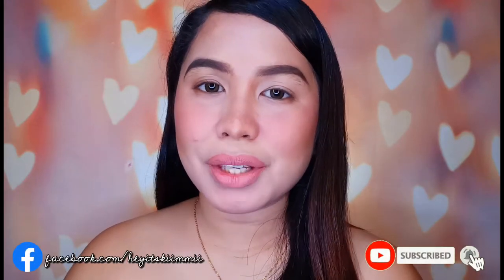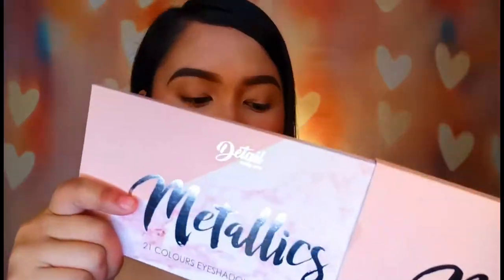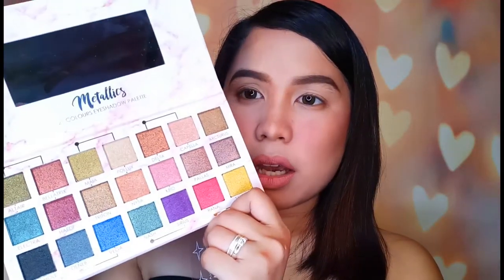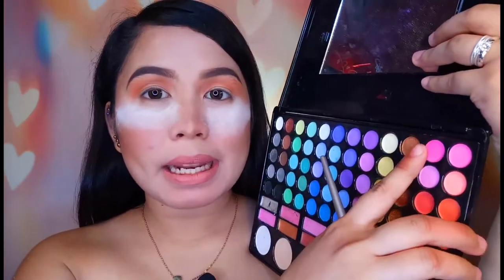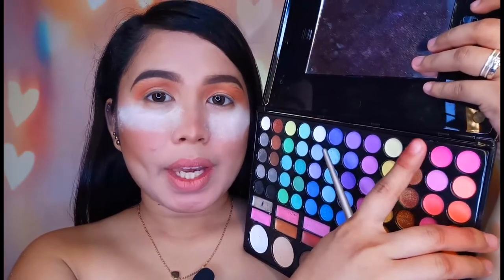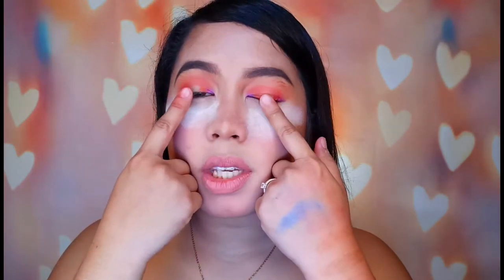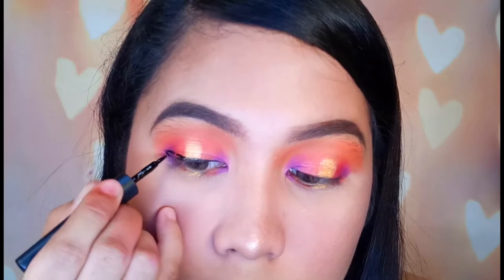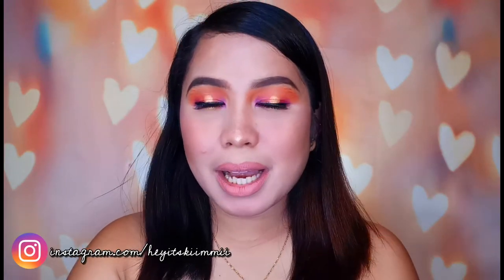SUNSET INSPIRED 🌆 | EYE MAKEUP LOOK | HEYITSKIIMMII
🌸️Para sa mas magandang quality ng video click the 1080p 0R 720 HD.

🌸️FAQS:
CAMERA: Oppo F1s
EDITOR & THUMBNAIL : Cyberlink Powerdirector

⇢ B U S I N E S S / C O L L A B S / S P O N S O R S H I P S: